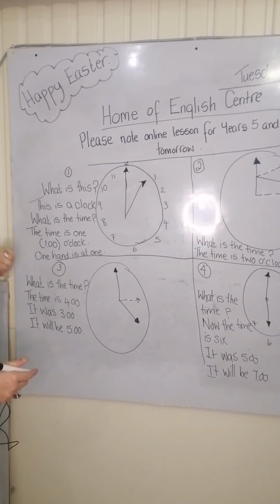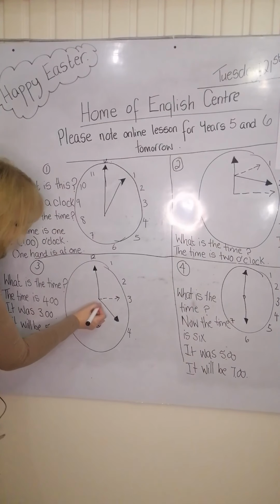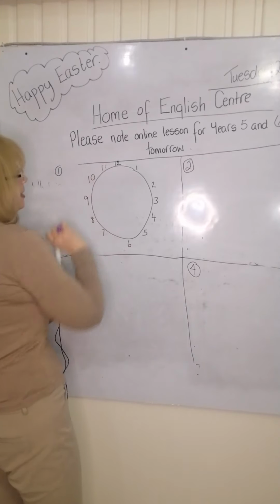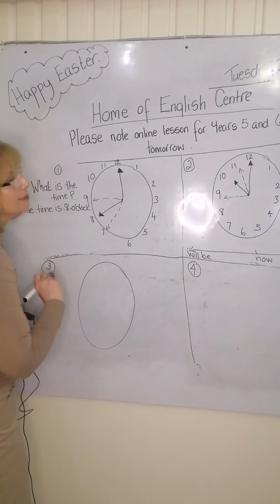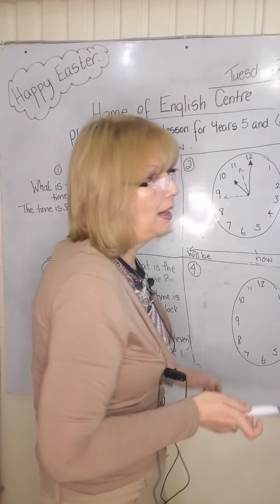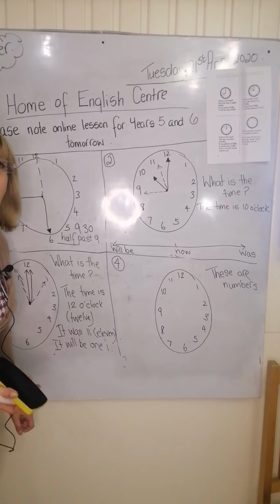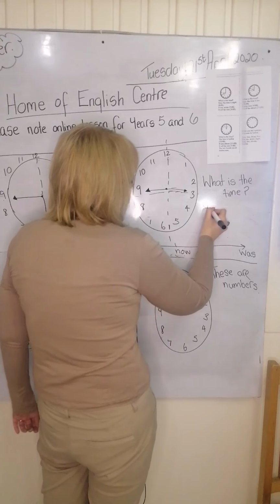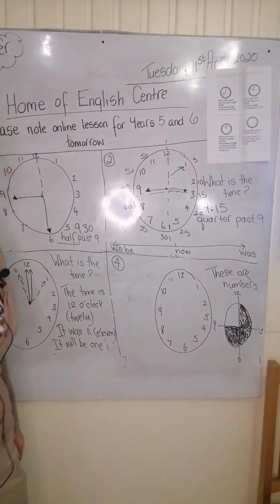٢١ أبريل، ٢٠٢٠